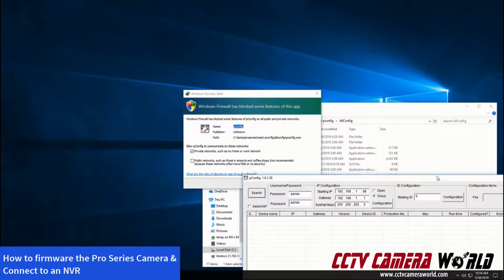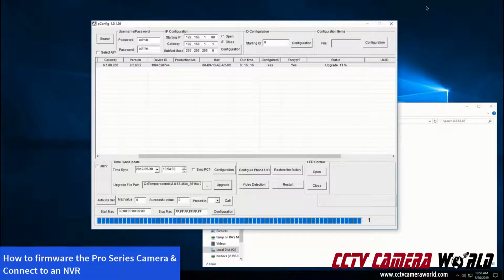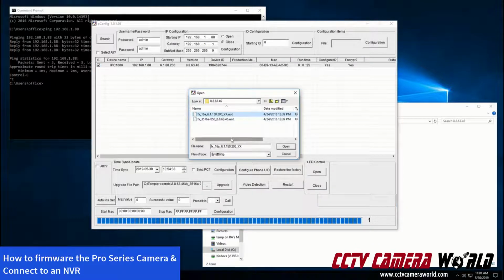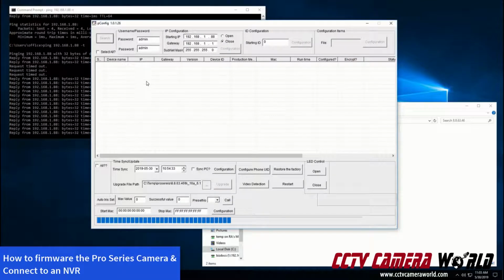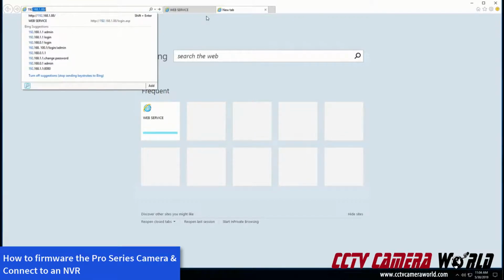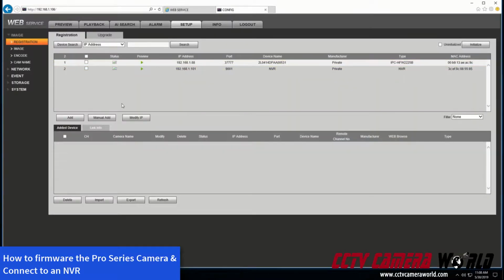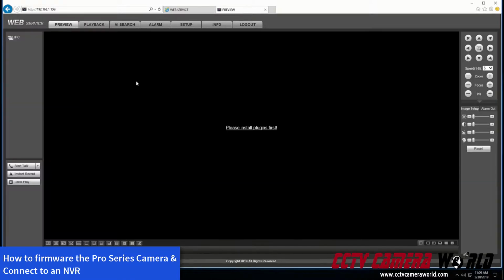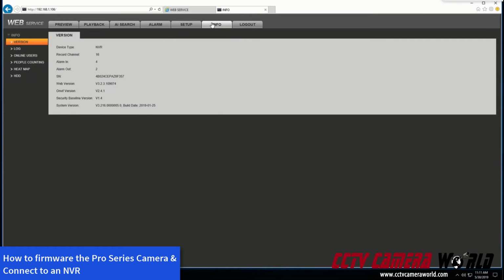How to firmware Pro Series Camera and Connect to NVR